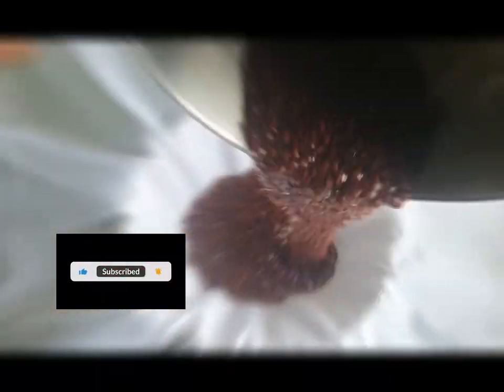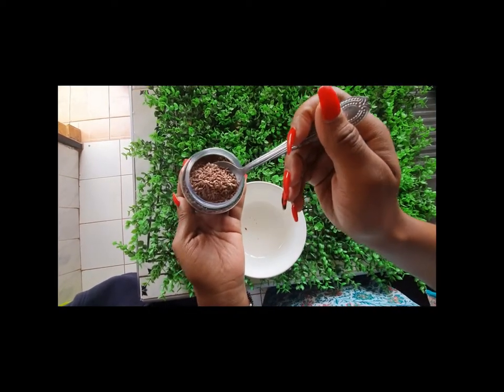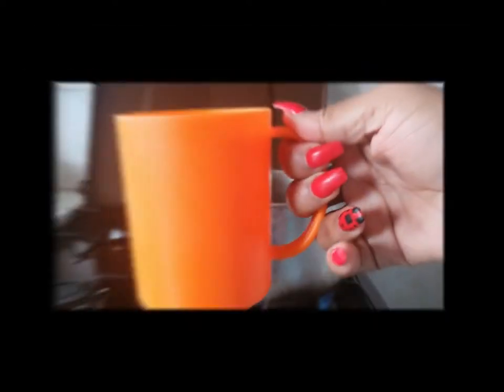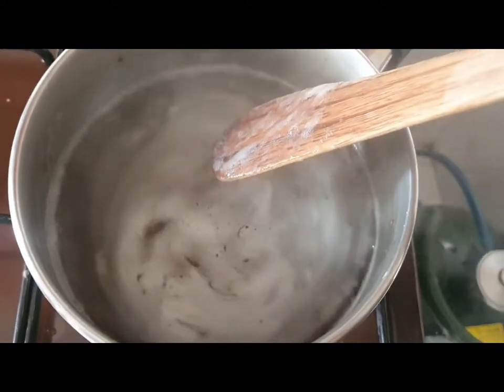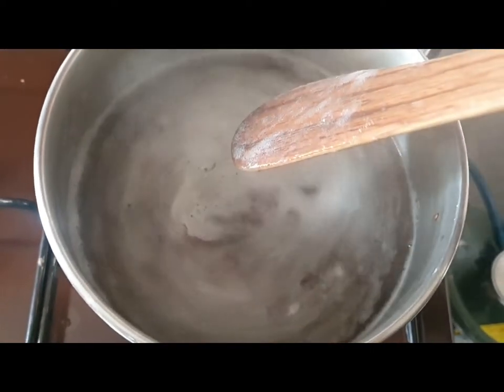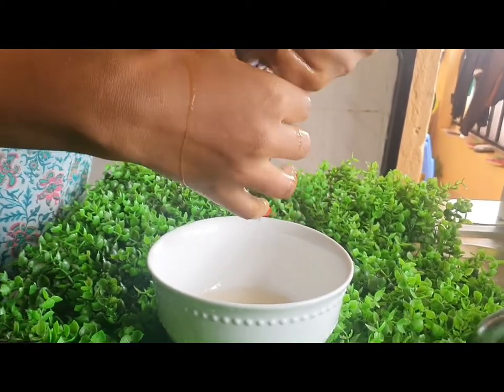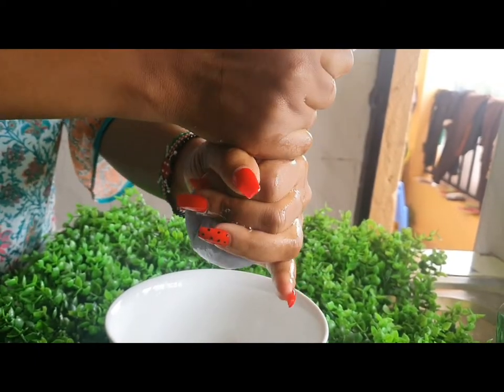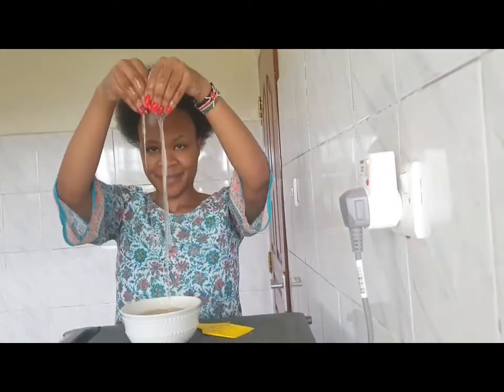Flackseed gel for hair growth/fast hair growth gel